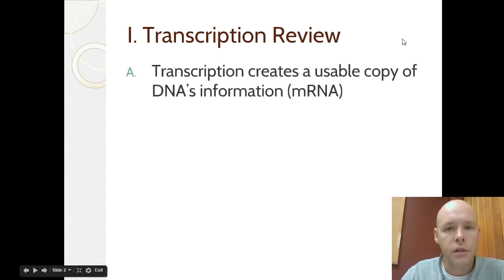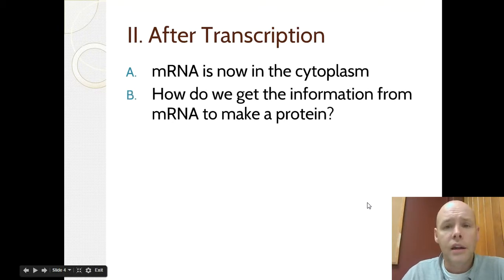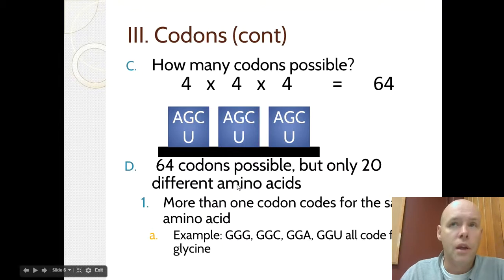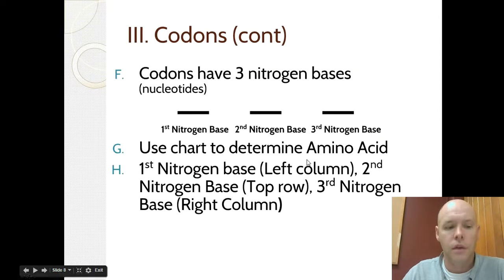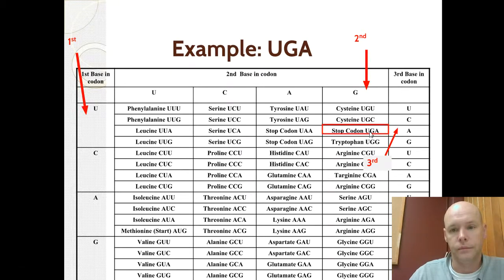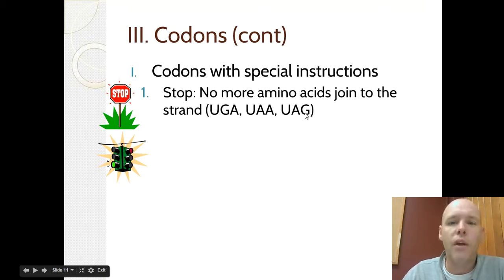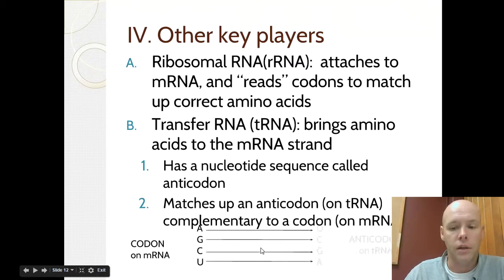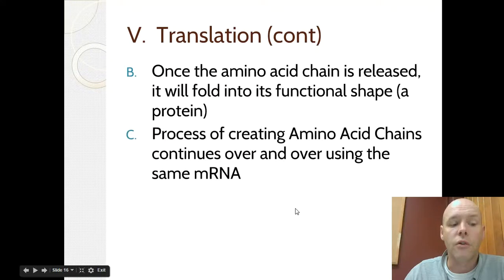Translation Video 1a